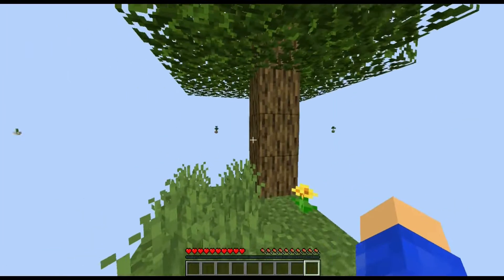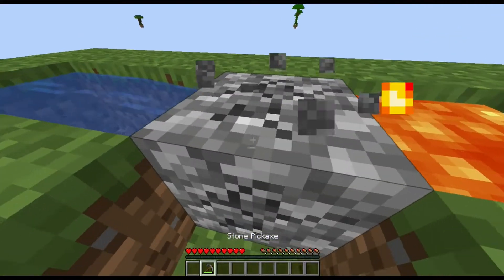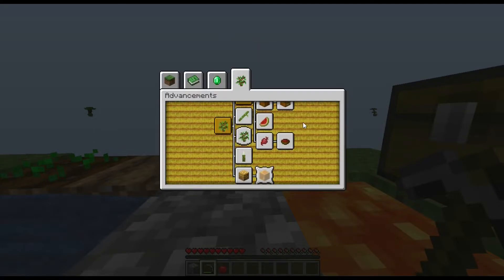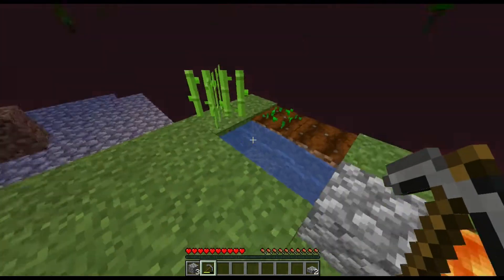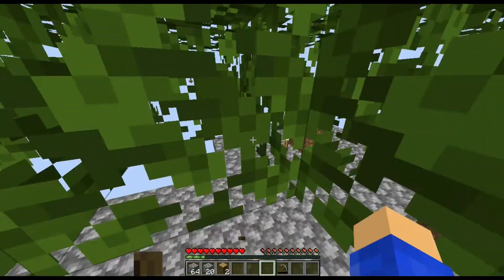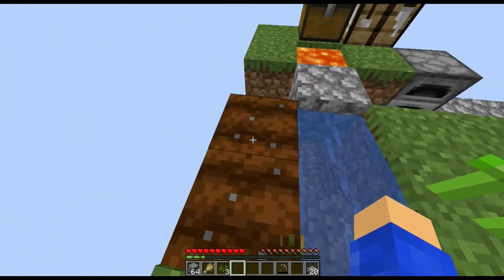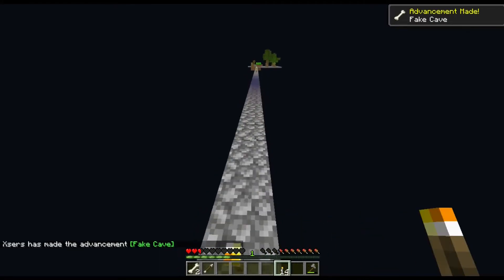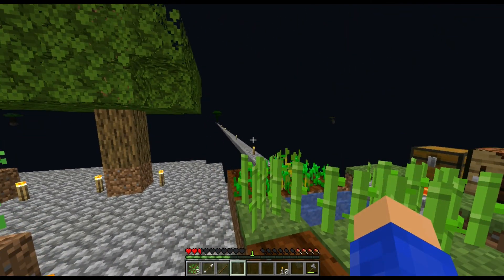Minecraft: Skyblock [1]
Today's video was delayed. Who would've thought that a longer video would take more time to render?